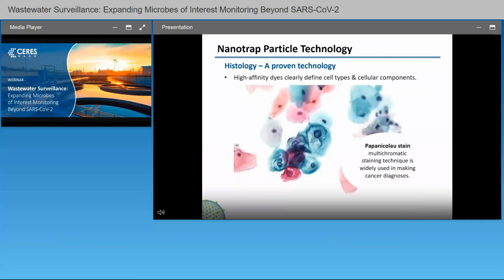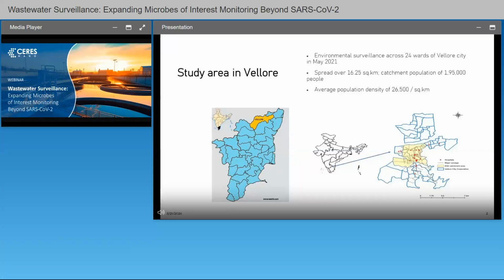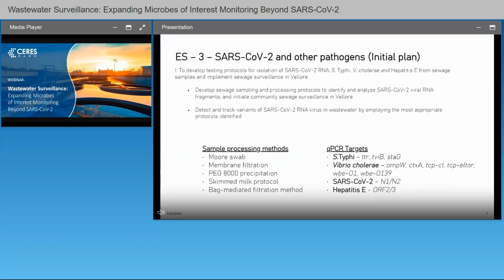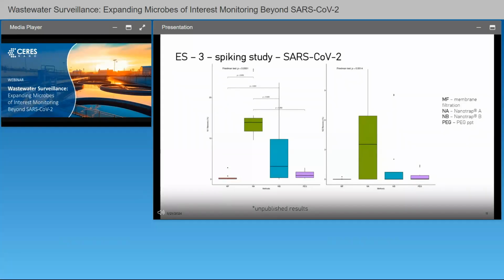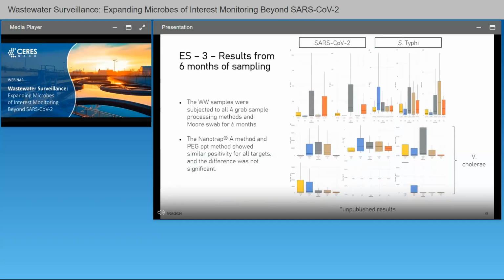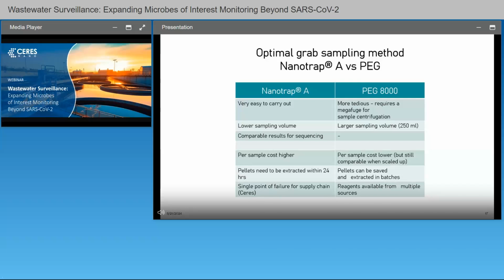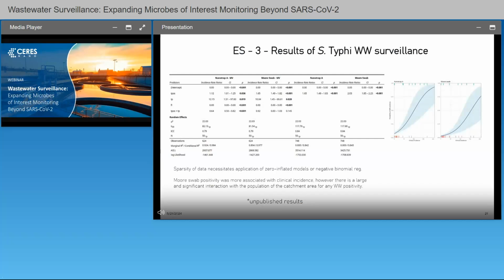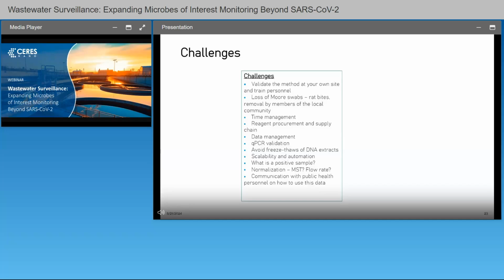Wastewater Surveillance: Expanding Microbes of Interest Monitoring Beyond SARS-CoV-2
Presented By: Dilip Abraham, MD, DTM &H & Pat Acer, MS
Speaker Biography:
Dr. Dilip Abraham is an Associate Professor of Microbiology at Christian Medical College, Vellore, India. His research projects focus on the environmental surveillance of infectious diseases, the evaluation of the impact of enteric infections on oral vaccine efficacy, and impact of gut microbiota on autoimmune diseases (e.g. Crohn’s).

His work on wastewater surveillance involved standardizing methods and models of multi-pathogen detection from wastewater and performing environmental surveillance of S. Typhi during the Vellore Typhoid Impact Trial to assess changes in S. Typhi incidence over time and TCV impact. He also worked on using novel methods for surveillance, for example, using seroincidence and bacteriophage estimation as a surrogate for Typhi.

Pat Acer is a Field Applications Scientist at Ceres Nanosciences, specializing in wastewater-based epidemiology. He has worked in this field for the past four years, leveraging Nanotrap Microbiome Particles to enhance pathogen detection in various roles.

Before joining Ceres Nanosciences, Pat worked on molecular assay development and optimization for several targets in wastewater. He also worked in water quality monitoring and environmental microbiology labs at UMass Amherst, where he earned his Master's degree in Public Health. At UMass, he played a key role in launching the university's wastewater monitoring program. Pat's diverse background and skill set contribute to his work in advancing public health through Nanotrap Technology.

Webinar: Wastewater Surveillance: Expanding Microbes of Interest Monitoring Beyond SARS-CoV-2
Webinar Abstract:
Wastewater surveillance is an emerging science that can be a critical public health tool for infectious disease surveillance. However, it is currently limited by a lack of standardized methods, variability in results, and analytical tools to interpret the data. The project discussed in this webinar aimed to compare methods for wastewater surveillance, which are not only sensitive and robust enough to reliably detect multiple pathogens from sample matrices in densely populated areas, but are also cost-effective and feasible to carry out in a low-resource setting.

In this webinar featuring the work of Dr. Dilip Abraham, learn about:
A comparison study between 4 commonly used capture and concentration methods for wastewater surveillance
How Christian Medical College was able to capture and concentrate 4 different pathogens in wastewater grab samples, including S. Typhi, SARS-CoV-2, Vibrio cholerae, and Hepatitis E (HEV)
The standardization of PCR methods and targets for comparability of results